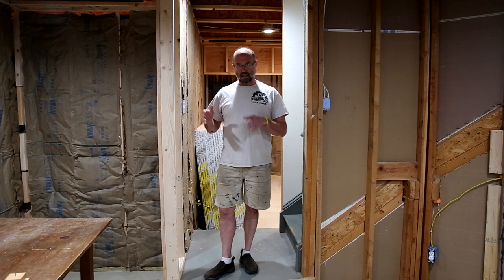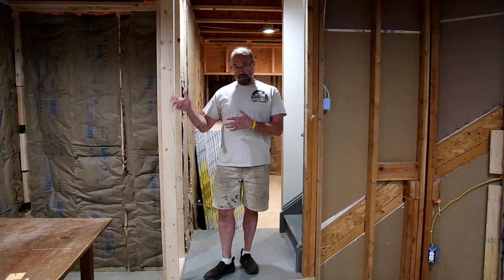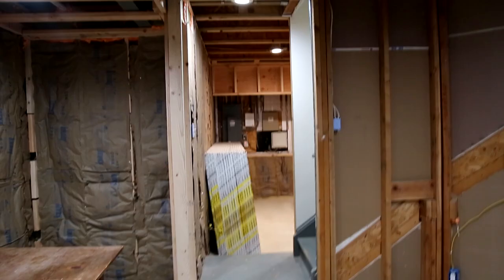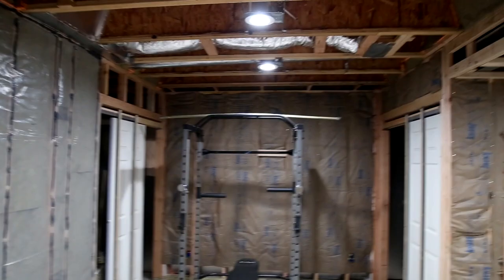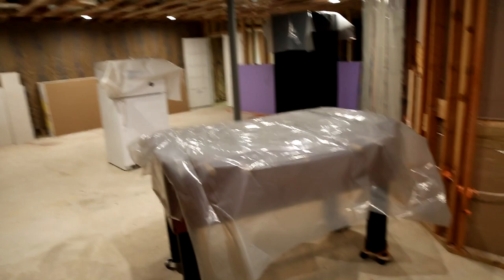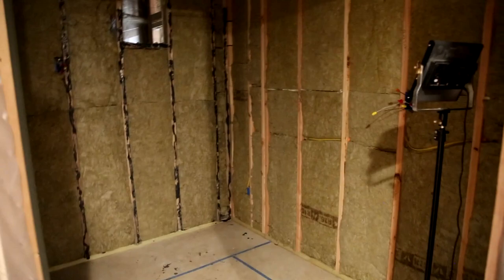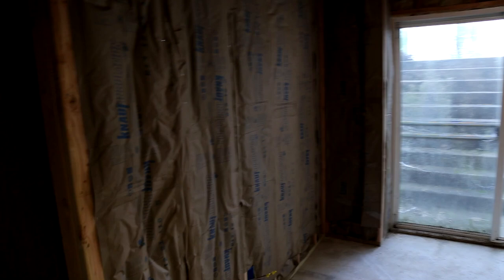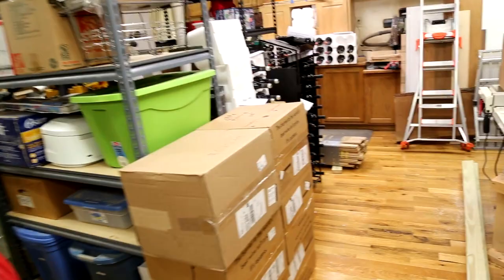Finishing my basement episode 14: Project update - ready for drywall!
In this VLOG style video, I provide a walkaround update on my basement finishing project.  I just finished the vapor barrier enclosing the custom wine cellar I'm building which was the last step prior to being ready for drywall being hung.  As this video posts, the drywall install is scheduled for 3 days from now.  I'm very excited to share this update as I turn the corner on more key milestones in this comprehensive project.